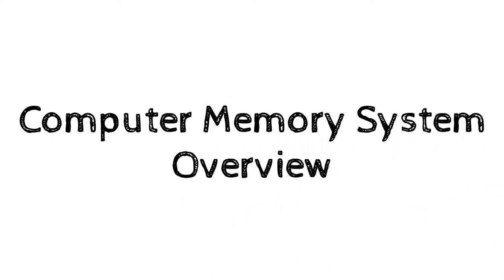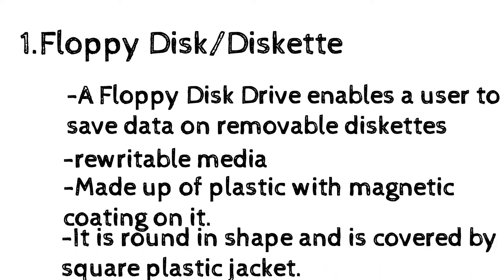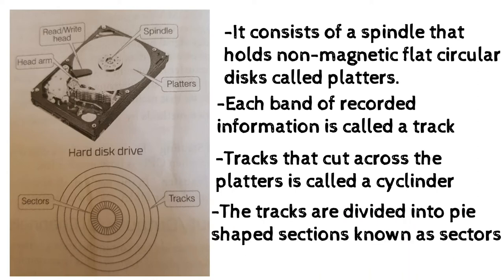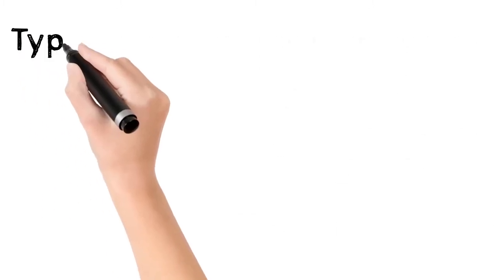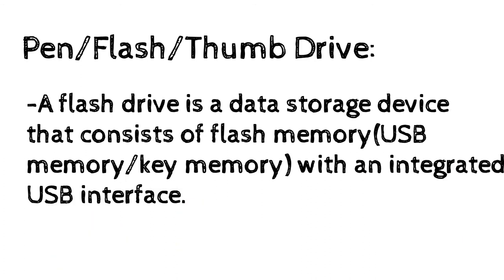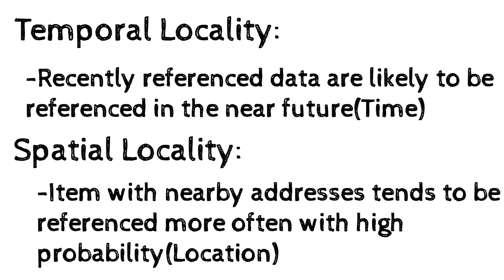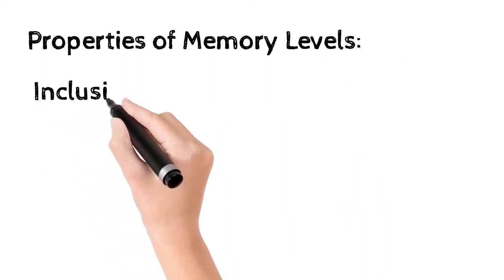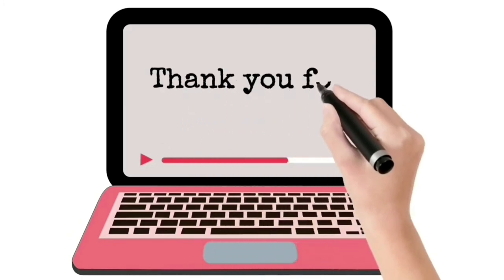Computer Memory System Overview|COA|Computer Science|Unit1|Part-6|TRB|KVS-PGT